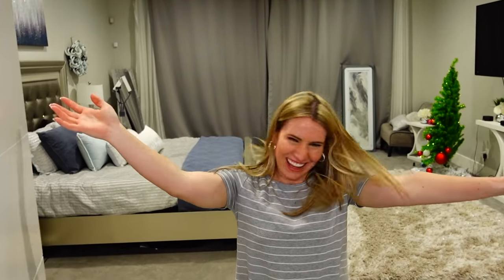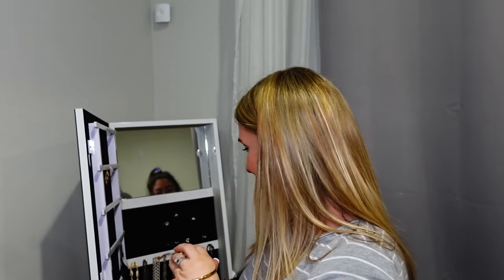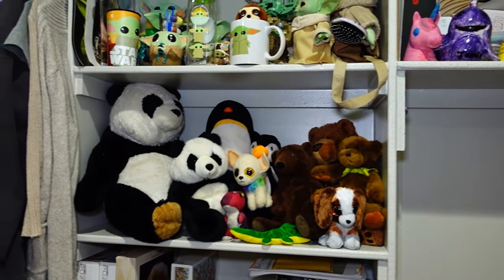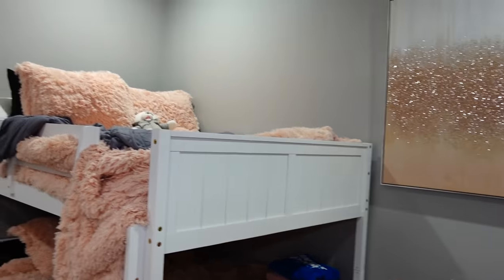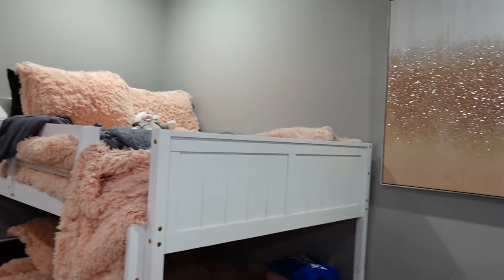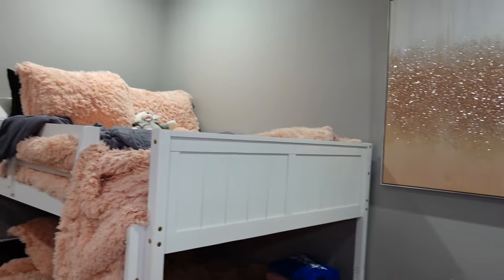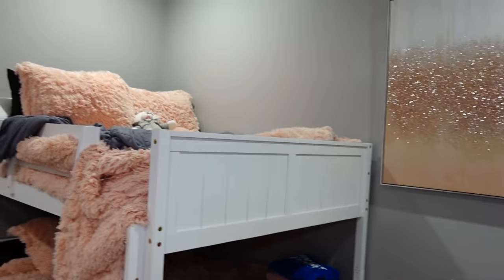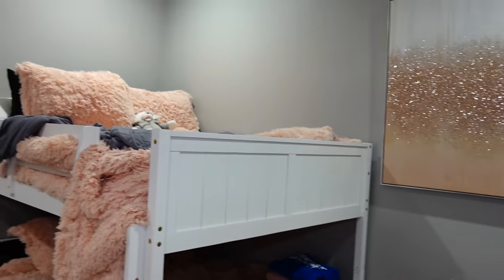9 BEDROOM TOURS TEENAGERS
We filmed the kid's bedrooms and give you a tour of what they look like and who shares with who!!! There are 9 bedroom tours! They are excited for the next room makeover! 9 Bedroom tours teenagers! The kids had fun doing their own room tour. Keep it Crazy!

Fan mail:
Crazy Pieces